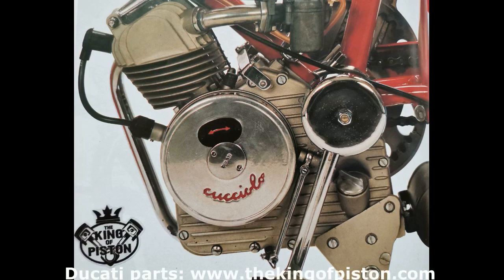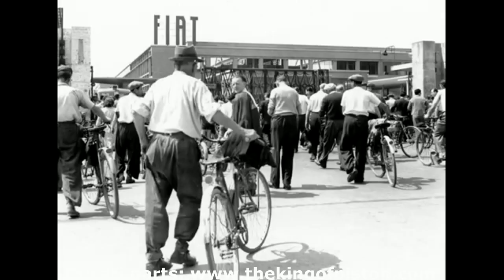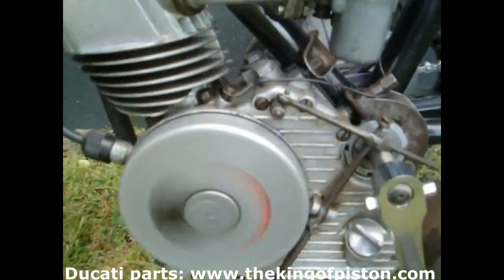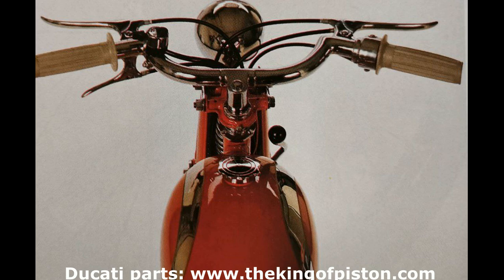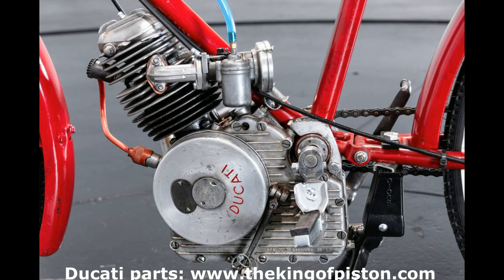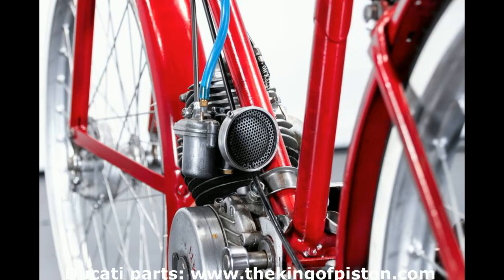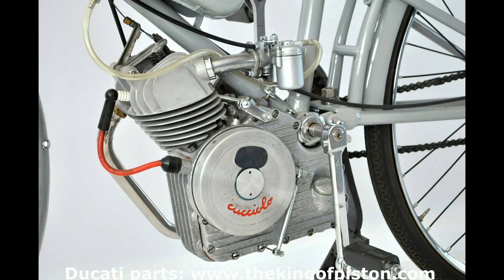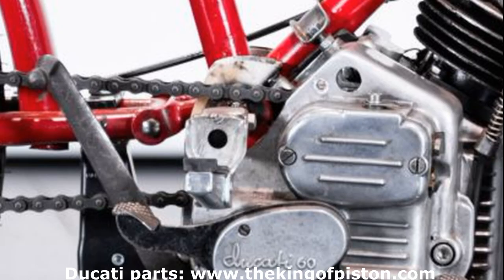Ducati Cucciolo: The Engine that Changed Italy!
Join us as we delve into the story of the Ducati Cucciolo, a post-war symbol that brought motorization to Italy's plains and beyond. Initially designed as an auxiliary engine for bicycles, this unique creation by Ducati met the needs of post-war Italians who sought affordable mobility. We'll explore its innovative design, from its impressive 100 km-per-liter fuel efficiency to its adaptable 4-stroke engine. Discover how it became an Italian staple, influencing generations of motorbikes and paving the way for Ducati’s future models. Dive into the history, technical advancements, and the cultural impact of this legendary engine.